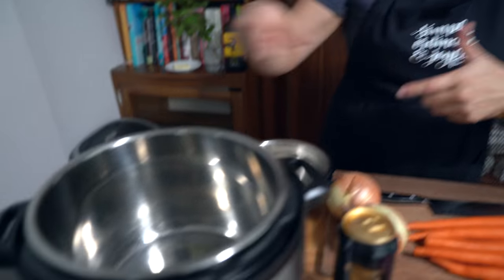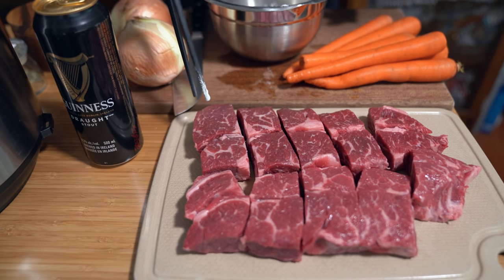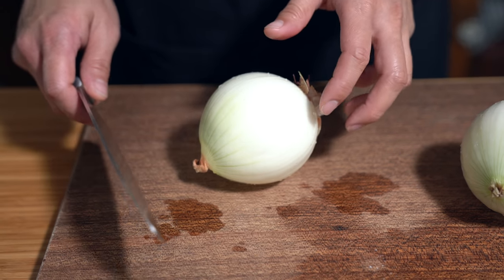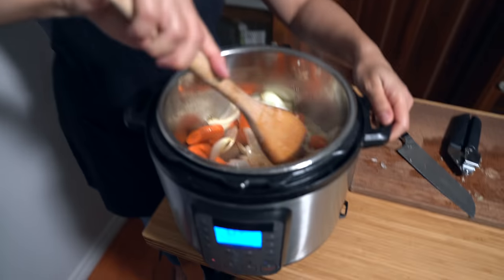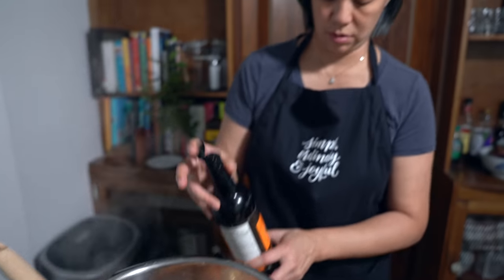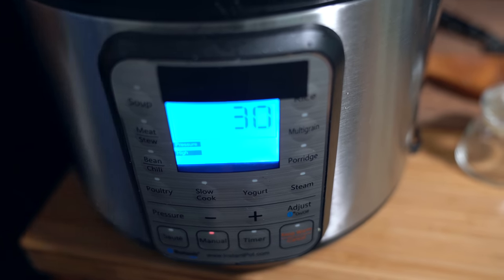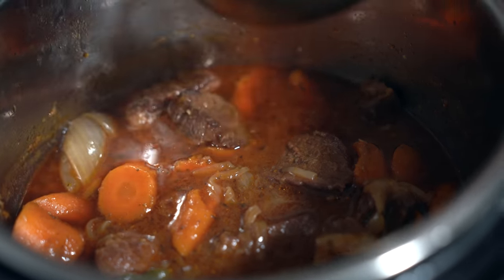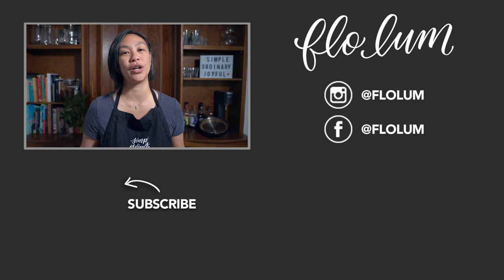IRISH BEEF GUINNESS STEW | Instant Pot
After we tried this Irish Beef Stew at the pub, I had to try making it at home, with Guinness stout and beef short rib. So hearty and delish for the fall and winter!

** Never Miss a Video + Bonus Content **

Spice/Salt Box - Amazon

Wusthof Chef's Knife - Amazon

** Simple Ordinary Joyful Aprons **

** LET’S CONNECT! **